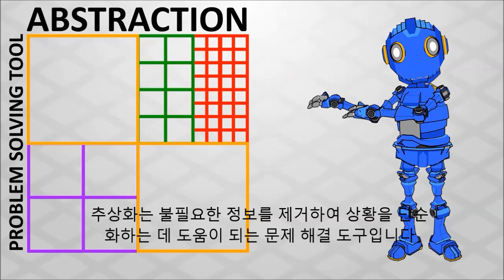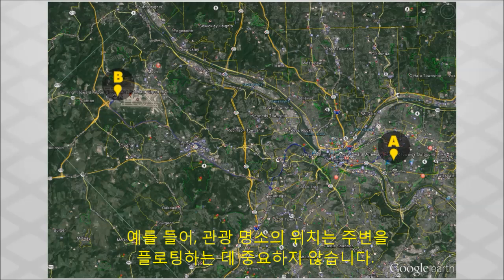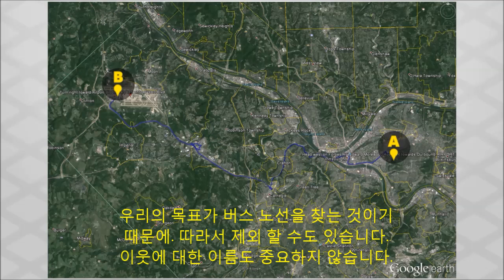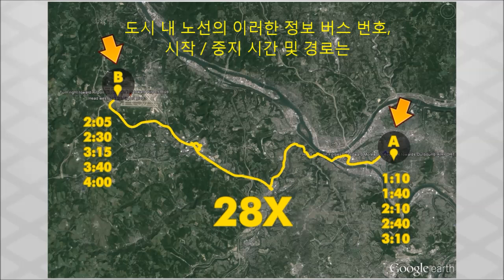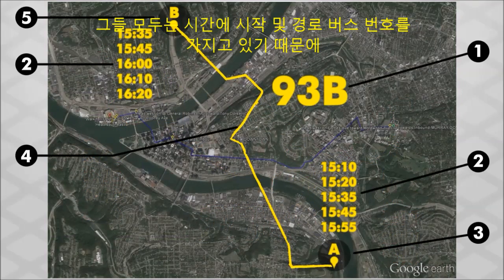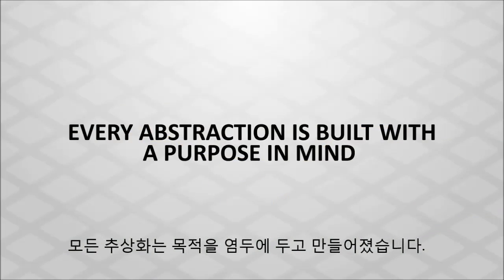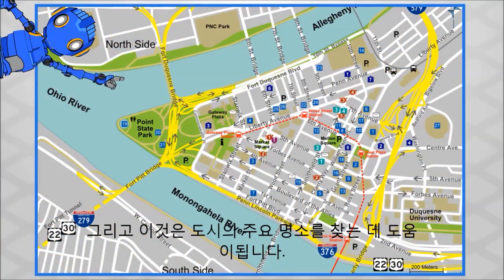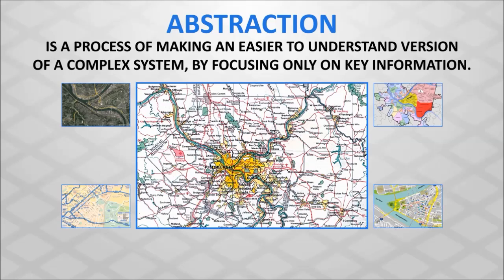[CS]컴퓨팅 사고력 - 추상화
- Computational Thinking - Abstraction

- 번역: 경기북과학고 11기 박원훈, 박준호, 유준상, 이민열, 이승준

- 내용: 추상화는 불필요한 정보를 제거하여 상황을 단순화하는 데 도움이 되는 문제 해결 도구입니다. 그리고 주어진 상황에서 초점을 맞춰줍니다. 한 도시의 두 지점 사이에서 가장 좋은 버스 경로를 찾고 싶다고 가정 해보십시오. 분류할 정보가 많이 있습니다. 그러나 모든 작업이이 작업에 중요하지는 않습니다. 예를 들어, 관광 명소의 위치는 주변을 플로팅하는 데 중요하지 않습니다. 따라서 추상화를 할 때 해당 정보를 무시하도록 선택할 수 있습니다. 버스가 주행하지 않는 고속도로와 도로는 도움이되지 않습니다. 우리의 목표가 버스 노선을 찾는 것이기 때문에, 제외 할 수도 있습니다. 이웃에 대한 이름도 중요하지 않습니다.  결국 추상화 디자이너로서 가장 중요한 정보는 버스에 올라 타야 할 버스, 버스를 타야 할 장소, 승하차 할 시간 및 일반적인 모양과 같은 간단한 정보 일 것입니다.
도시 내 노선의 이러한 정보 버스 번호, 시작 / 중지 시간 및 경로는 작업에 필수적이며 추상화에 포함됩니다. 5 개의 정보 만이 특징이라 할지라도 5 개의 부분은 많은 다른 경로를 나타낼 수 있습니다. 그들 모두는 시간에 시작 및 경로 버스 번호를 가지고 있기 때문에. 핵심은 정보의 추상화에 초점을두기 때문에 두 가지로 유용합니다. 하나의 추상화는 비슷한 종류의 전체 클래스를 나타낼 수 있습니다. 그리고 그들은 여분의 정보가 없기 때문에 각각을 이해하기가 더 쉽습니다. 모든 추상화는 목적을 염두에 두고 만들어졌습니다. 예를 들어, 도시의 시각적 추상화 네 가지 맵이 있습니다. 이지도는 도시 지역을 찾는 데 유용합니다. 이 지도는 도시 거리를 찾는 데 유용합니다. 이 도시의 대중 교통을 보여줍니다, 그리고 이것은 도시의 주요 명소를 찾는 데 도움이됩니다. 이 지도들은 모두 같은 도시를 보여줍니다. 그러나 각 지도는 추상화 개념을 사용하여 중요하지 않은 것을 제거하고 사용자에게 중요한 것에 초점을 둡니다. 추상화는 핵심 정보에만 초점을 맞춤으로써 자동차 복합 시스템 버전을 이해하기 쉽게 만드는 프로세스입니다.